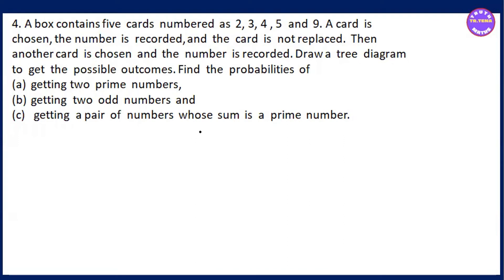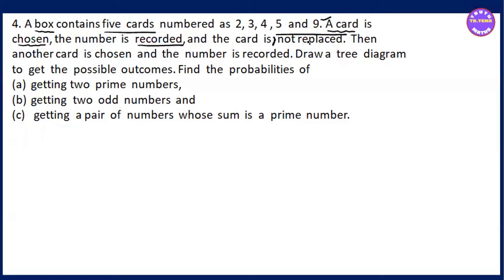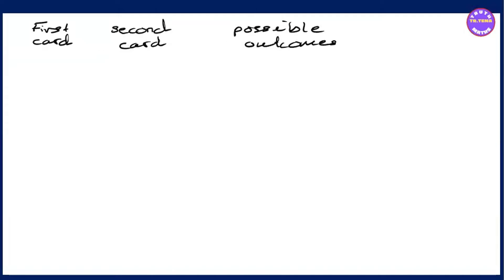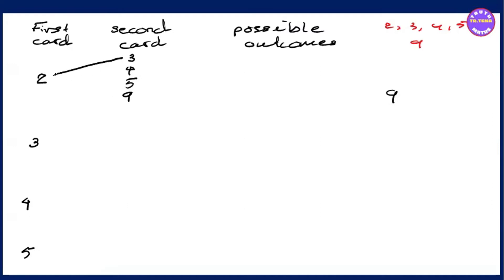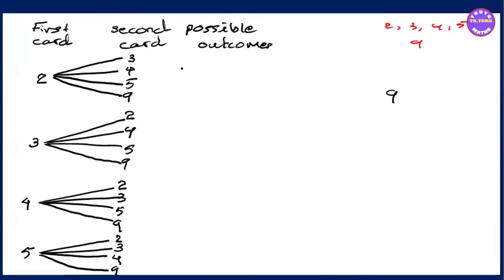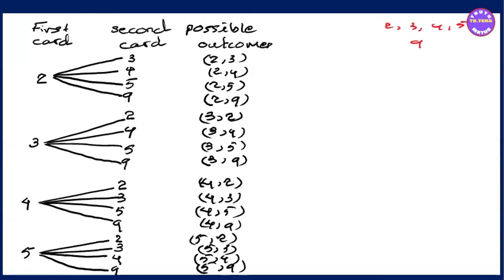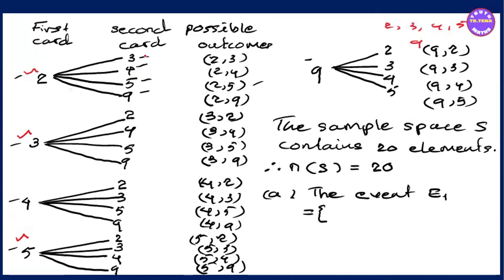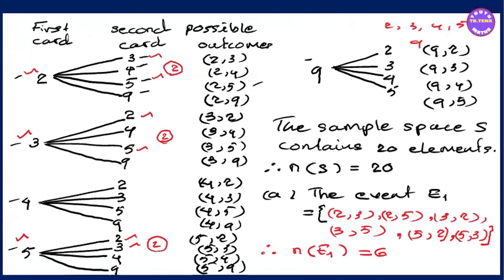Grade10 math chapter7, Exercise(7.1)No.4 , Probability, Tena